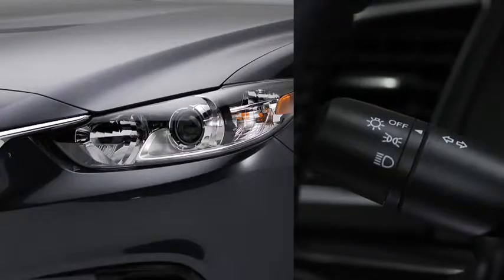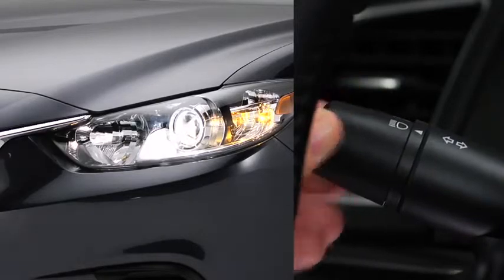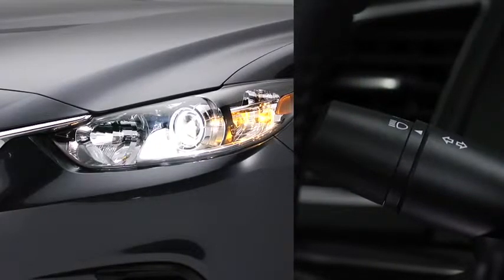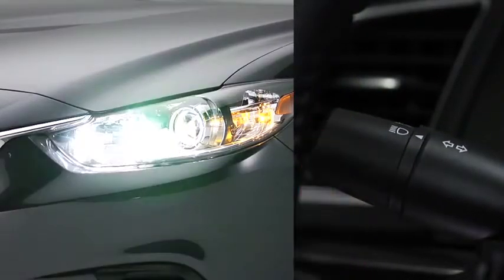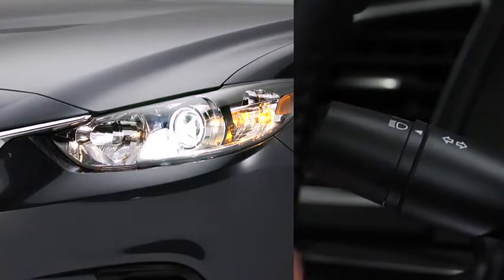2014 Mazda6 — Exterior Lights Mazda USA